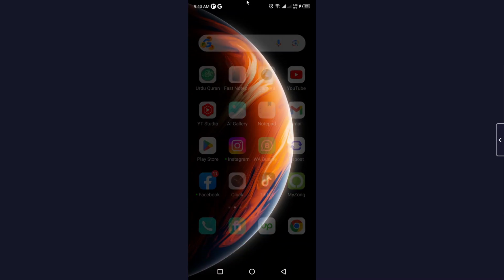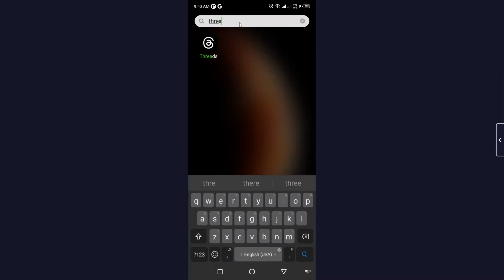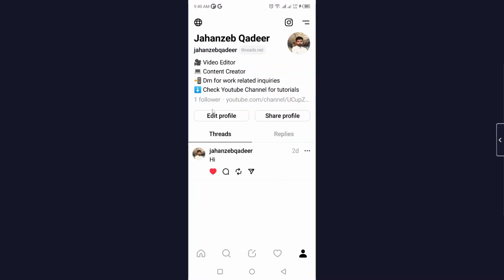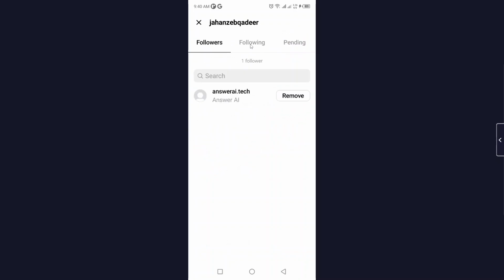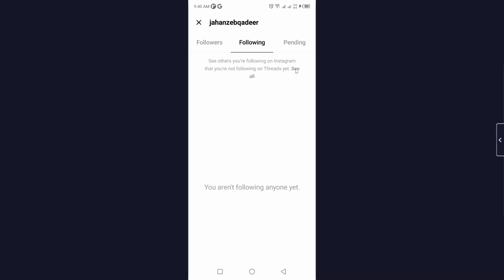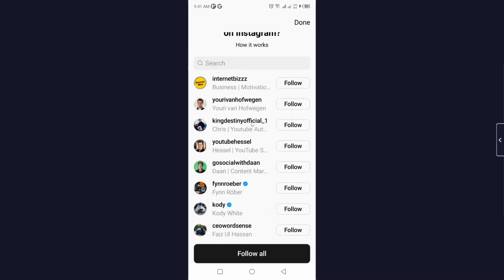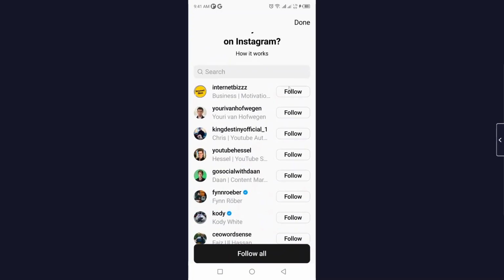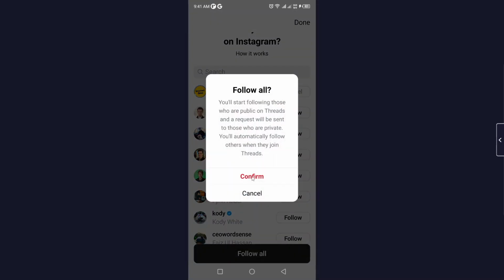How To Find Instagram Friends On Threads